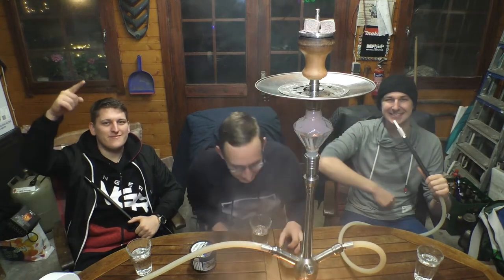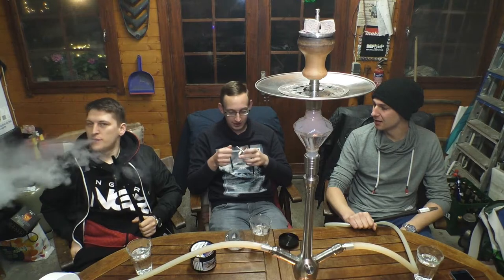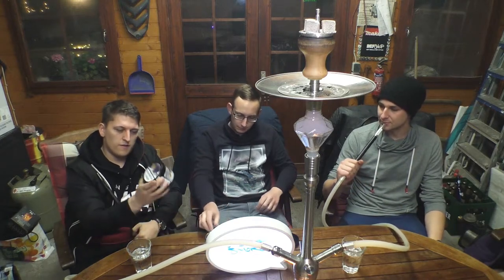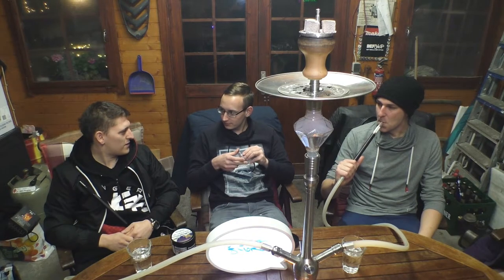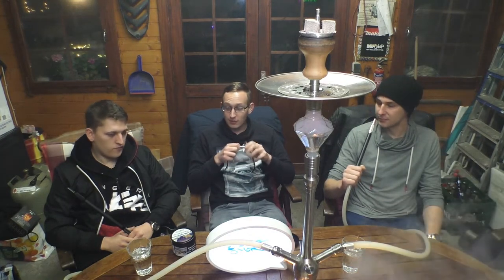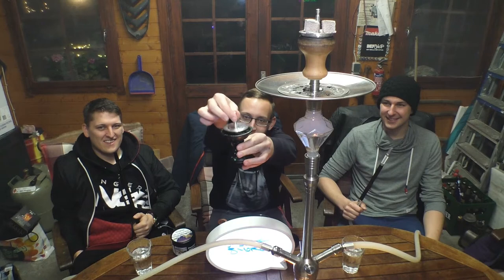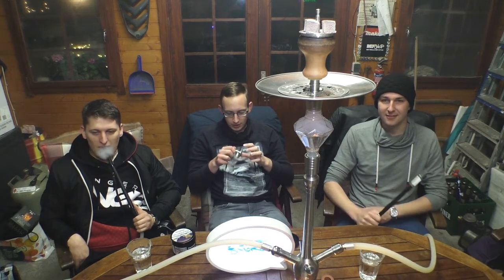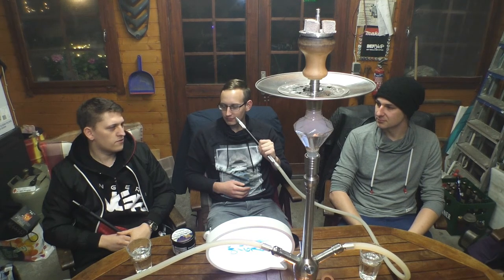Mit dem Tablet Shisha rauchen! powered by ShishaOfen 😎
Hey Leute, huete gibt es den dritten Aufsatz von ShishaOfen, den TablettSmoke. Eine ganz neue Interpretation des altbewährten Kaminaufsatzes! Viel Spaß!

─Setup─
Amy Feather Steel
Tonkopf + TablettSmoke + 3 TOM c26 Kohlen

─Unsere Intro Musik─
Deep Purple - Smoke on the Water (NEXBOY & TWISTERZ Bootleg)